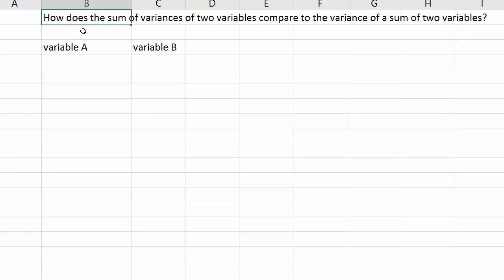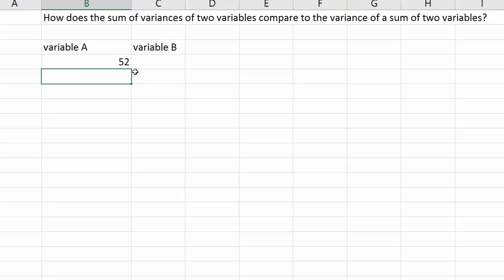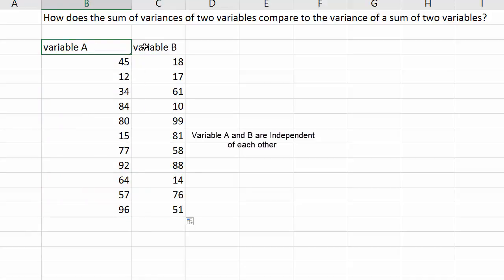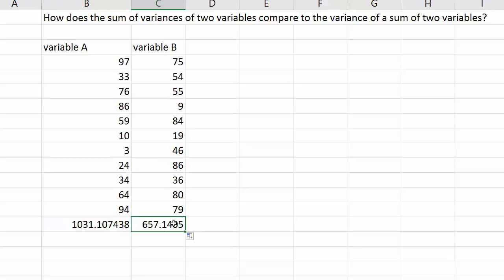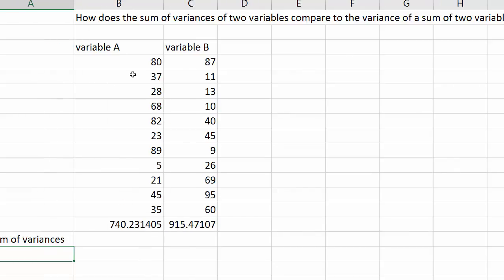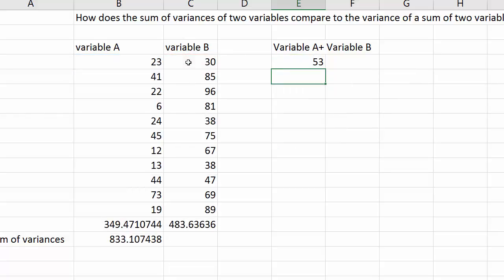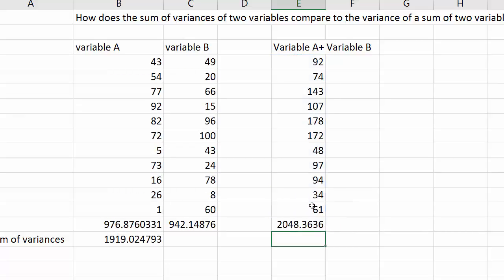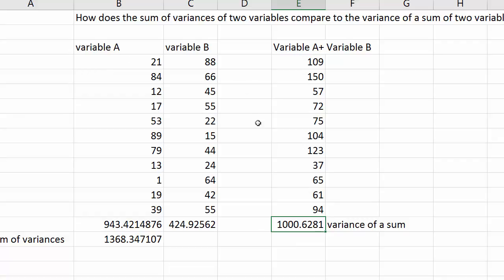Sum of Two variance and the Variance of a Sum and difference